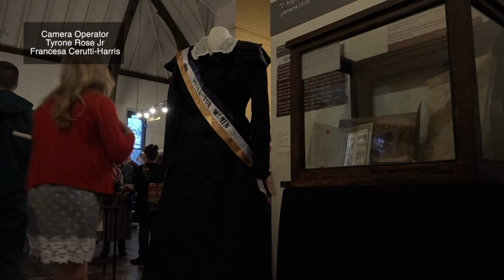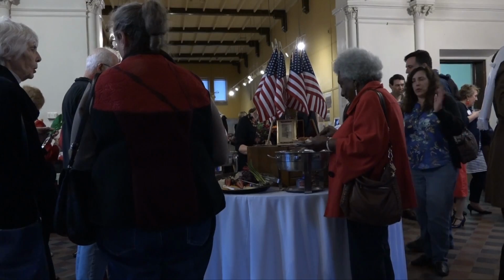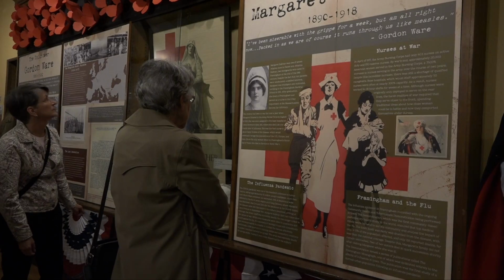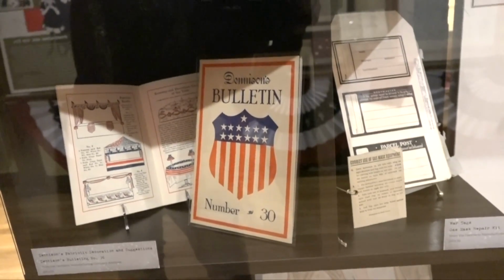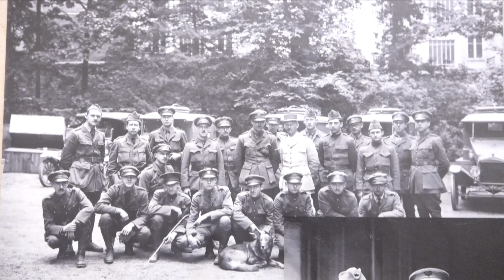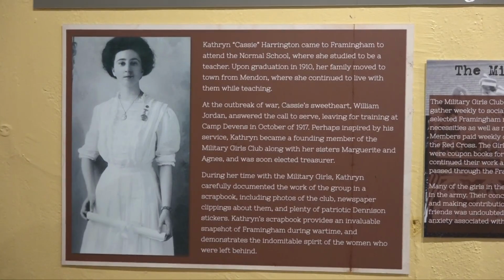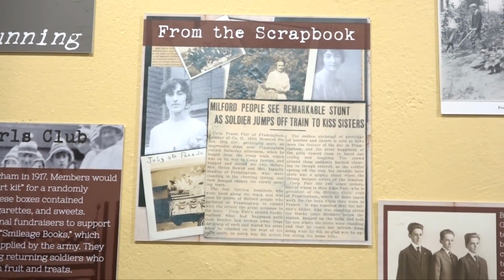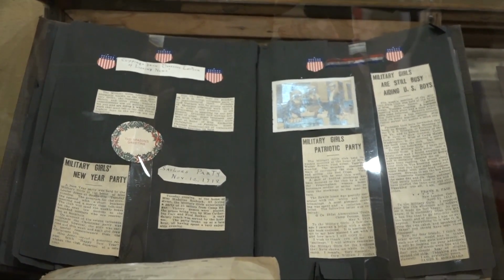The Framingham Beat - FHC World War 1 opening night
WORLD WAR ONE...OR THE WAR TO END ALL WARS...IS OFTEN OVER SHADOWED BY WORLD WAR TWO IN AMERICAN HISTORY.
THIS IS PARTLY BECAUSE THE UNITED STATES ENTERED THE WAR SO LATE... OVER TWO YEARS AFTER IT STARTED IN EUROPE.
HOWEVER... AMERICA'S INVOLVEMENT IN WORLD WAR ONE HELPED CHANGED THE COURSE OF HISTORY AND FRAMINGHAM HAD A PART IN THAT HISTORY.
THE FRAMINGHAM HISTORY CENTER'S NEW EXHIBIT..."AN AMERICAN TOWN IN WORLD WAR I" BRINGS TO LIFE OUR COMMUNITY'S INVOLVEMENT AT THAT DIFFICULT TIME.